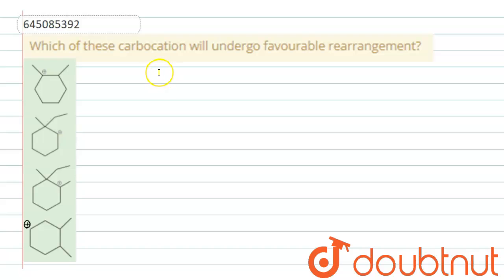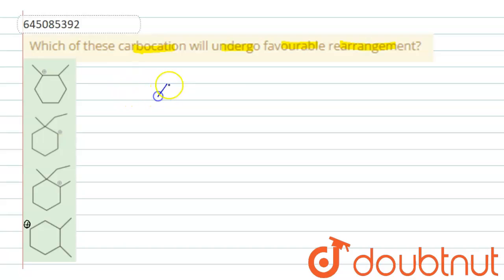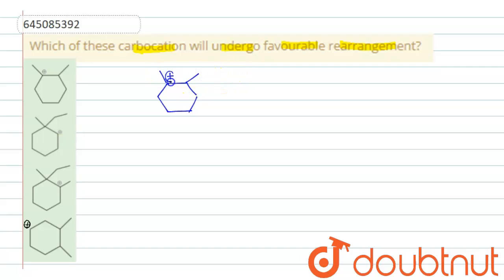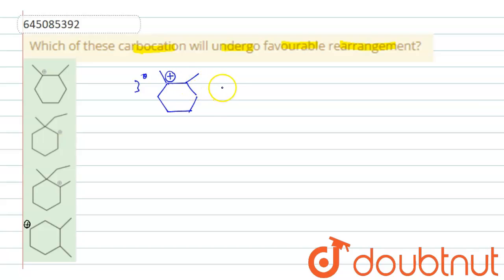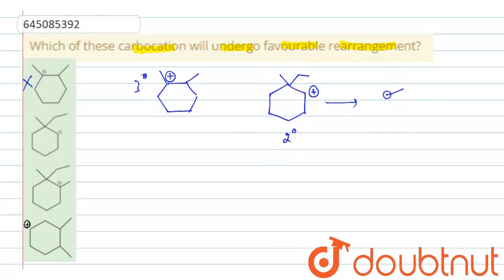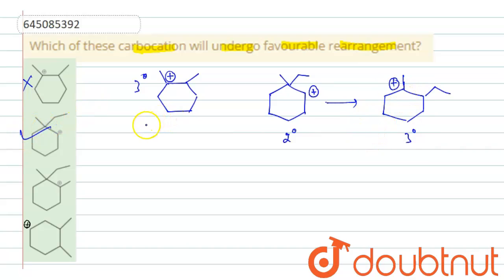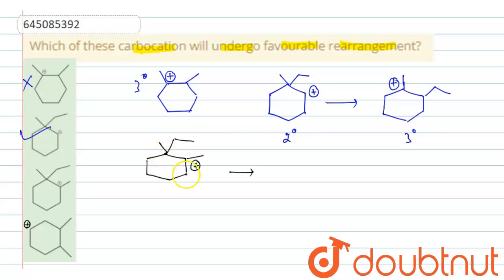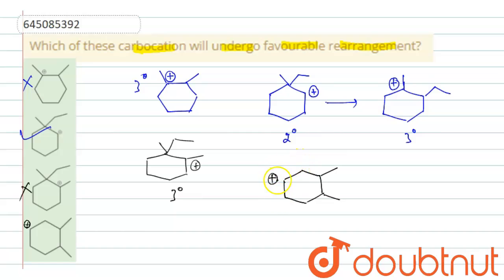Which of these carbocation will undergo favourable rearrangement? | 12 | NTA NEET SET 110 | CHE...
Which of these carbocation will undergo favourable rearrangement?
Class: 12
Subject: CHEMISTRY
Chapter: NTA NEET SET 110
Board:NEET

👉 Have Any Query? Ask Us.